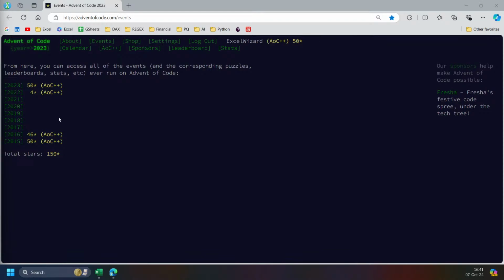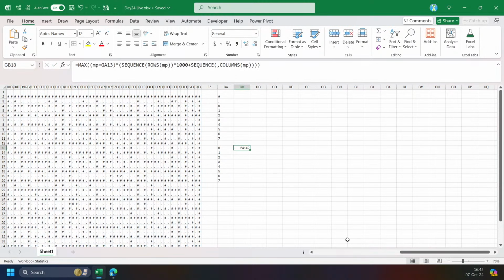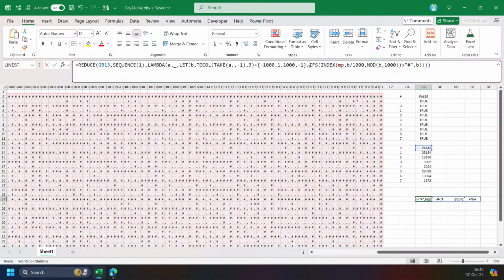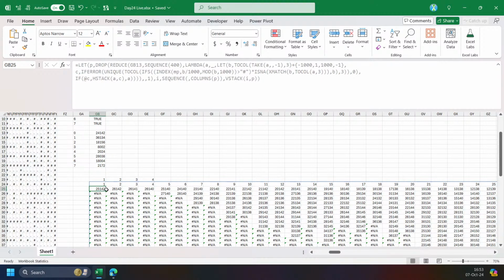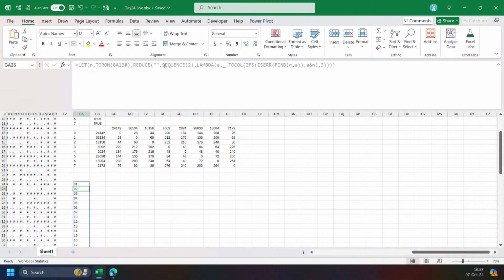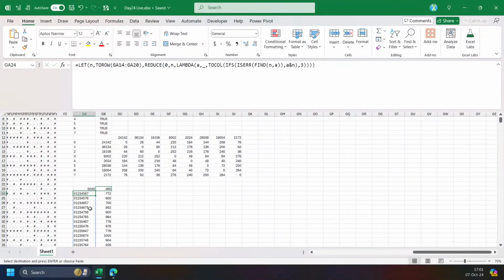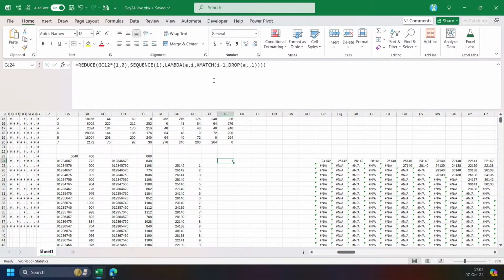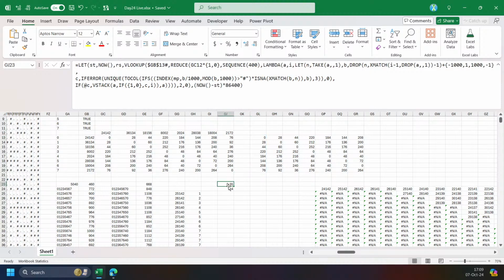Advent of Code 2016 Day 24: Air Duct Spelunking using Excel